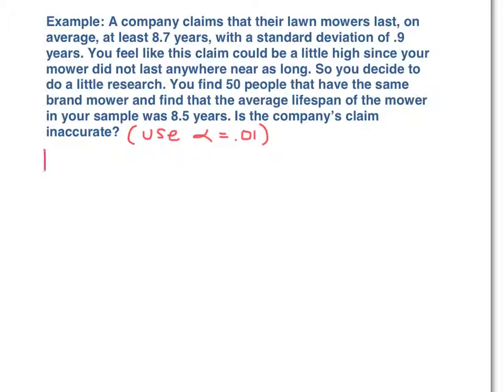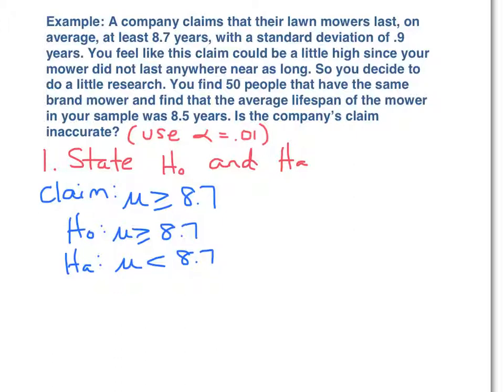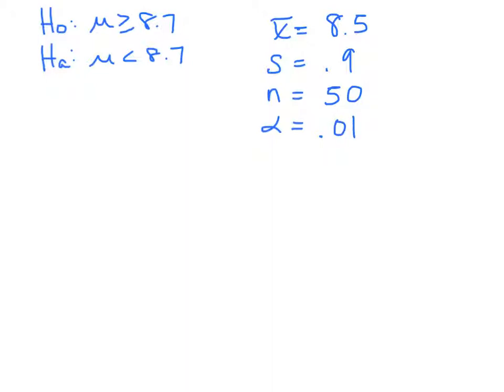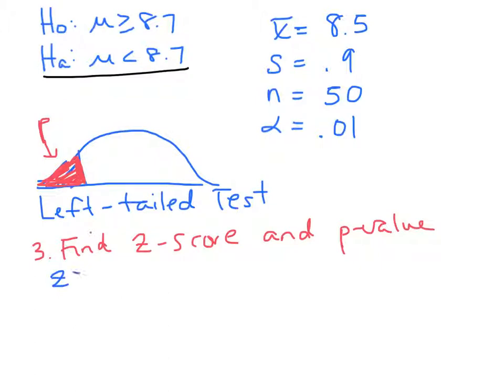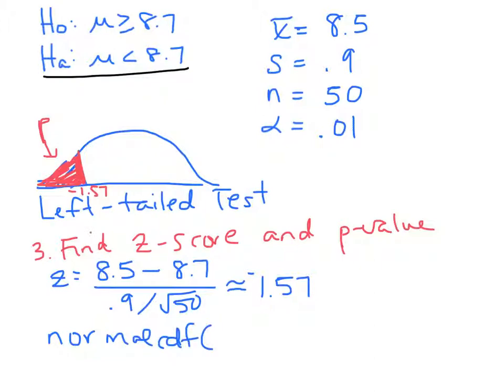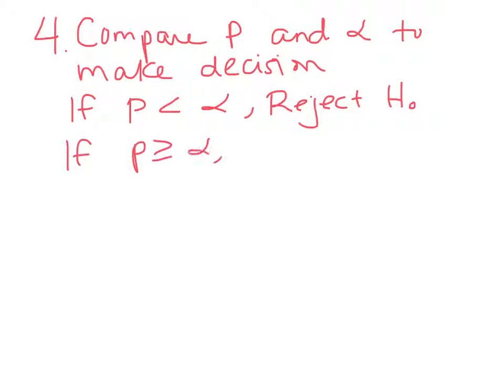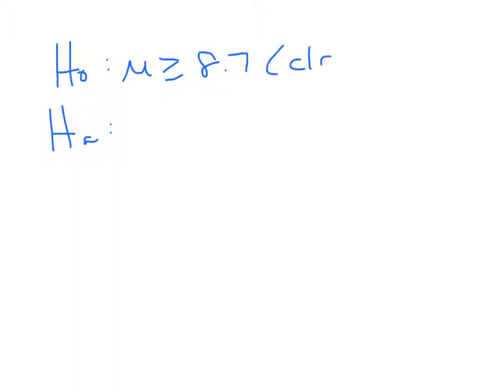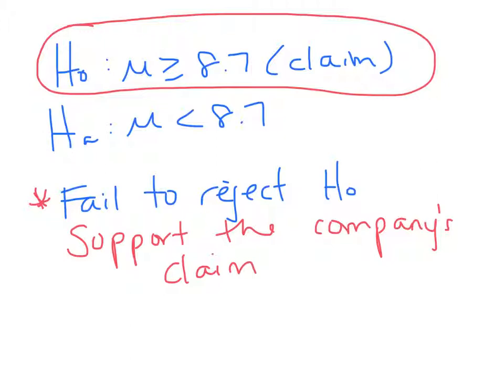Hypothesis Testing using P-value Method